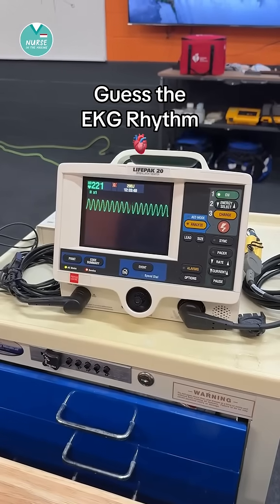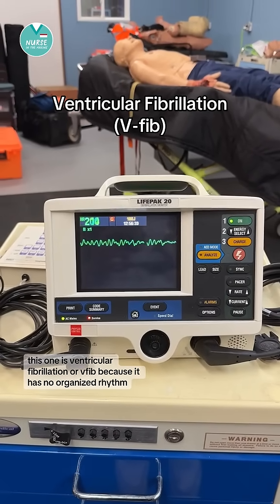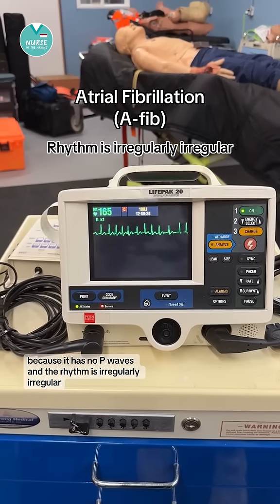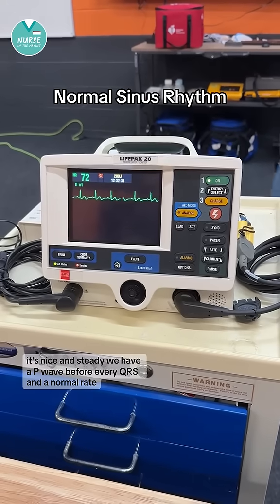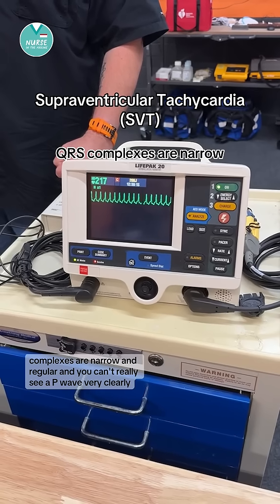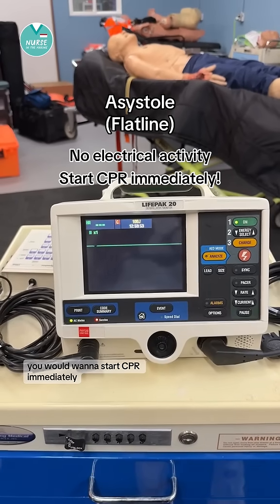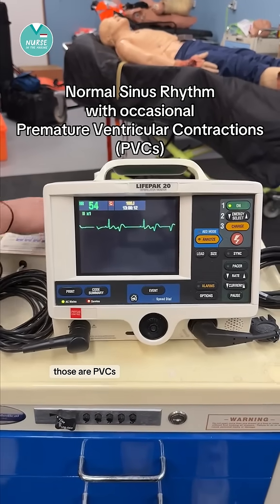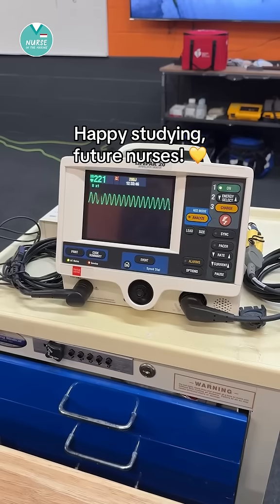How many did you get right?!? ⚡️🫀